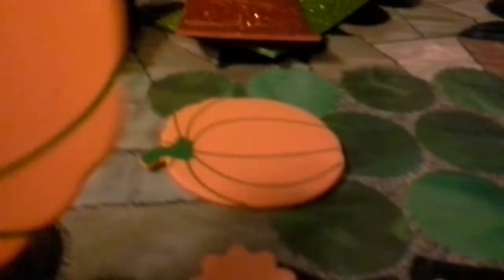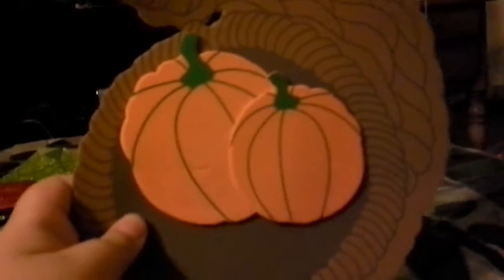November 17, 2016